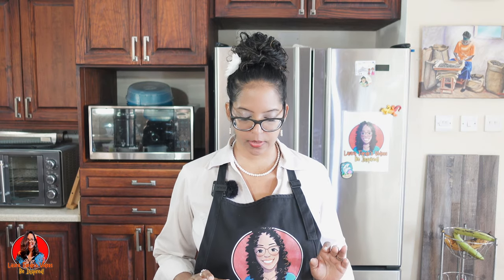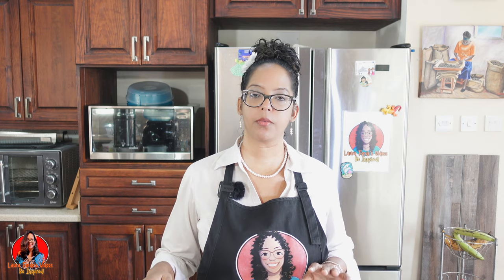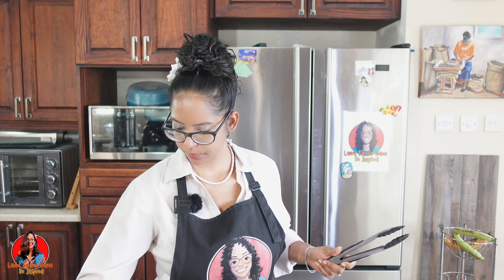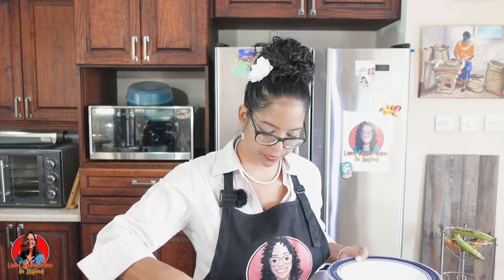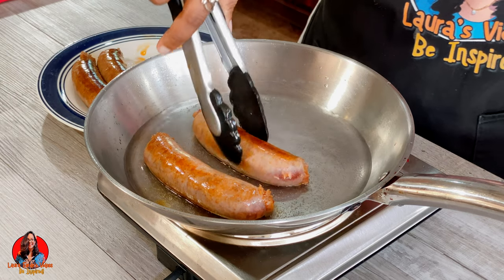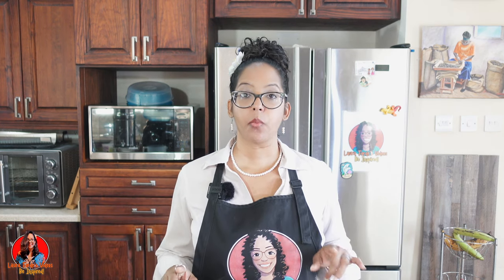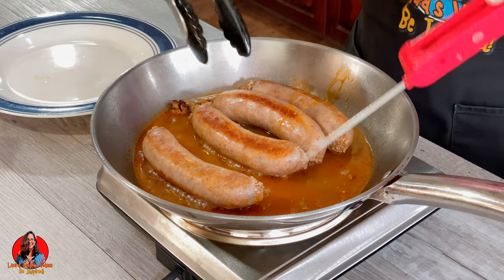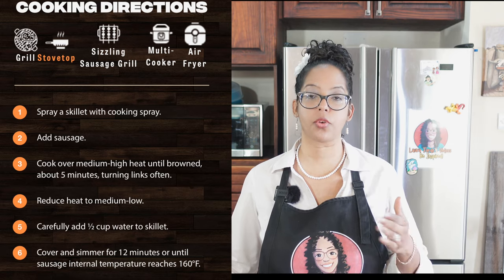How To Cook Johnsonville Italian Sausages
In this video I would show you how I Cooked Johnsonville Italian Sausages